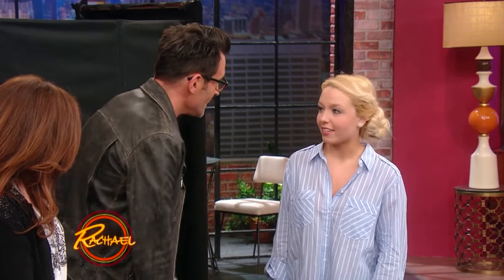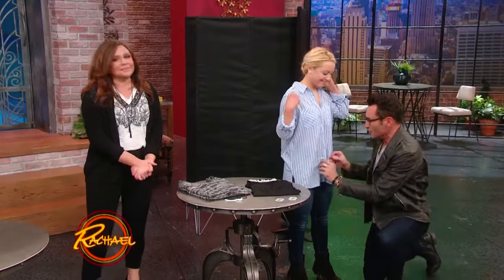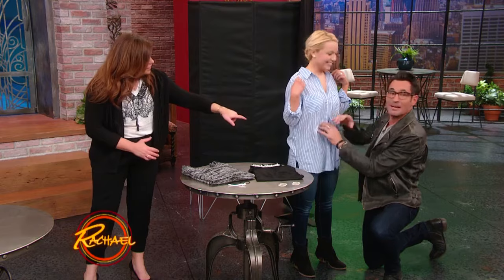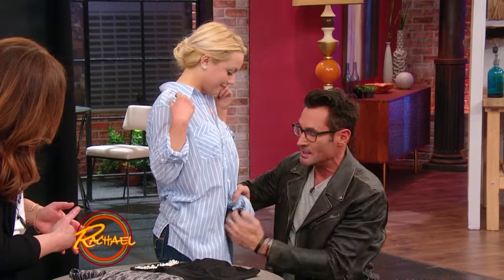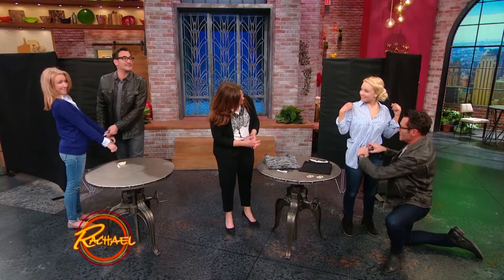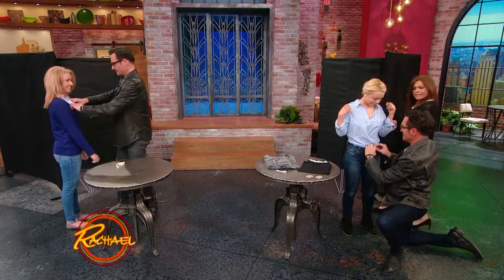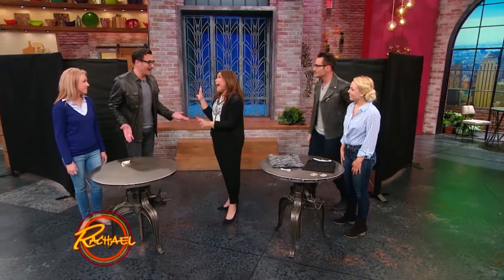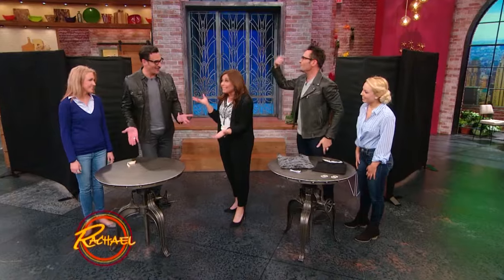How to Make an Oversized Button-Down More Form-Fitting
Learn how to tuck an oversized button down in such a way that it becomes a chic and form-fitting wrap top! Tip: Add a statement necklace for a maximum wow factor.